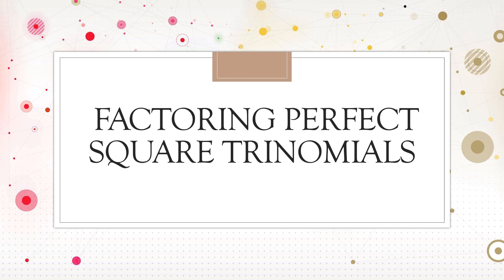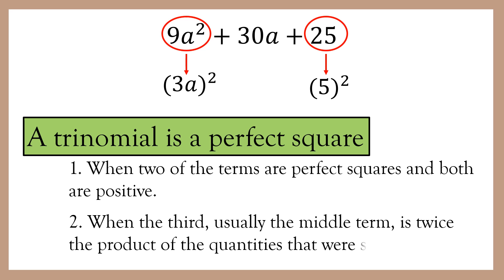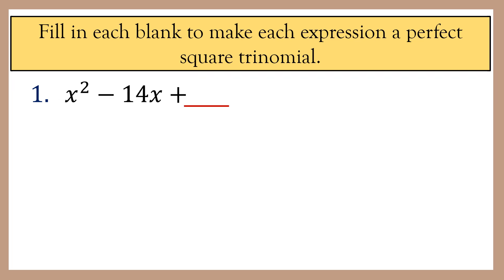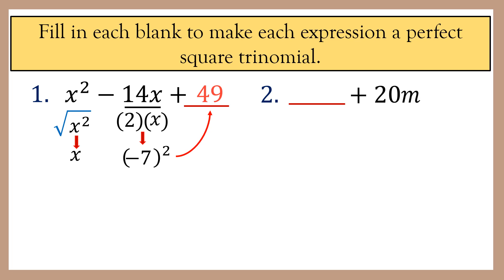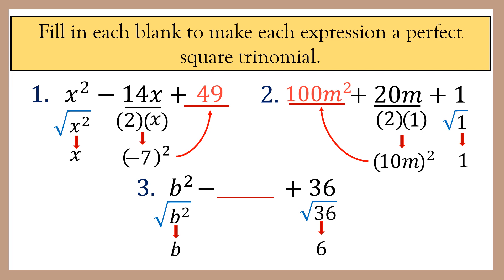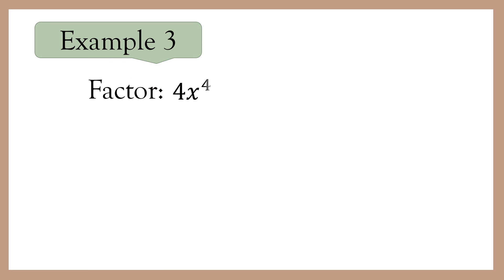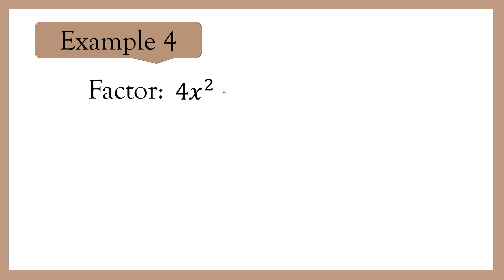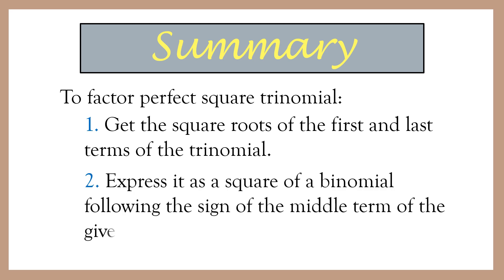Factoring Perfect Square Trinomials ? Module 1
Grade 8 Math - Factoring Perfect Square Trinomials